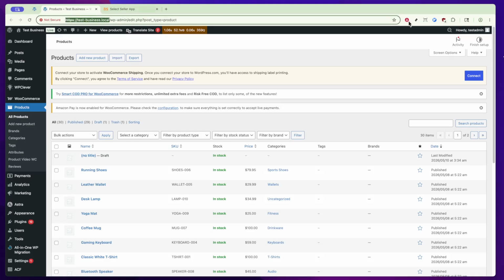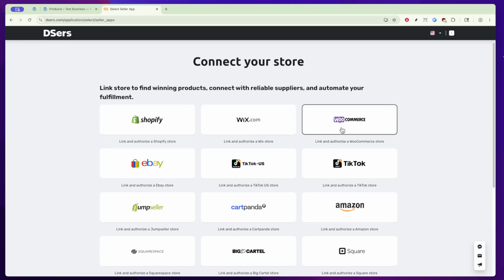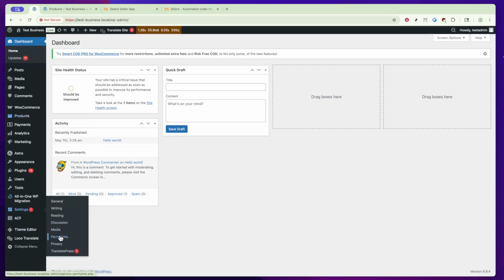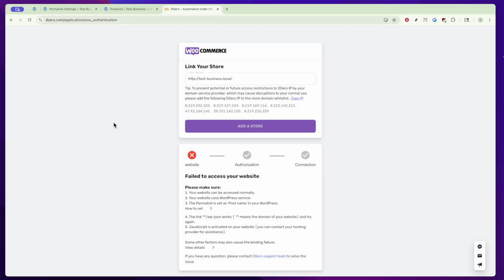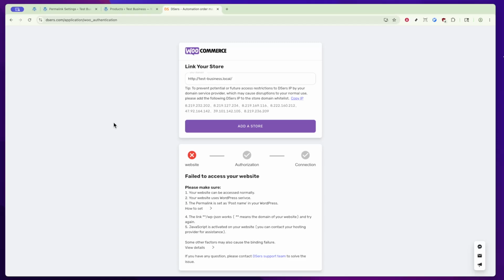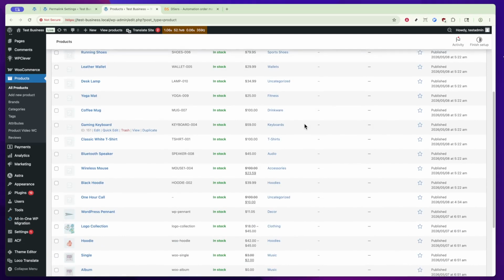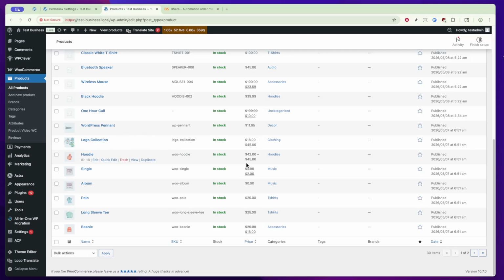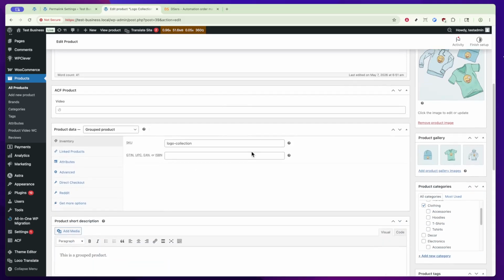How to Use DSers for WooCommerce Dropshipping (Step-By-Step) [2026 guide]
00:00 Introduction
00:28 Creating a DSers Account
00:48 Linking WooCommerce to DSers
01:14 Adjusting WordPress Settings
01:36 Choosing a DSers Plan
01:55 Finding and Importing Products
02:24 Editing Product Details
02:52 Pushing Products to WooCommerce
03:12 Testing Your Product Setup
03:29 Fulfilling Customer Orders
03:47 Managing Payments and Shipping
04:04 Order Management and Final Tips